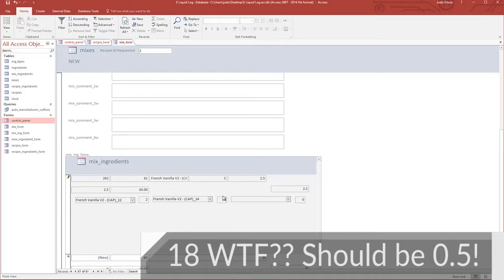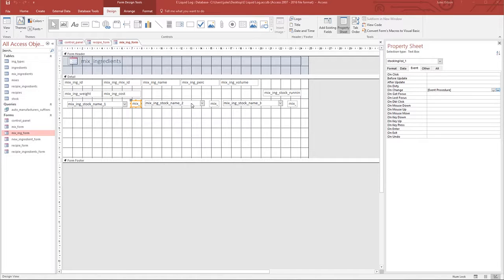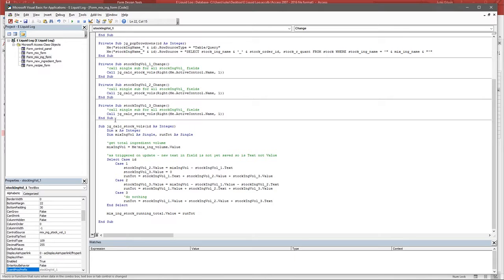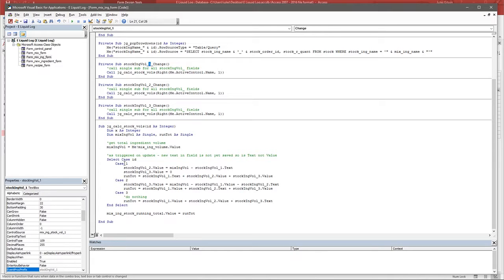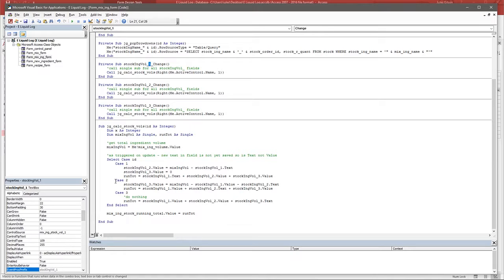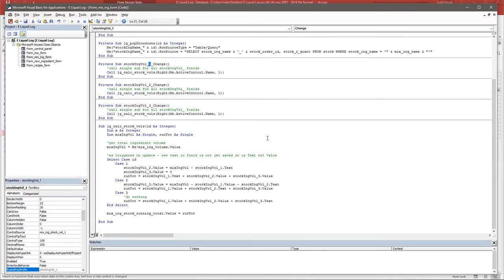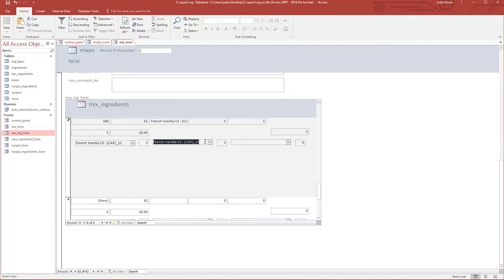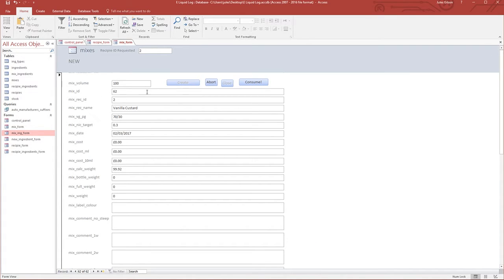Creating an E Liquid Ingredient Log - Part 18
Adding nice to have automatic calculation of volume still required if ingredient requires use of more than one bottle.

1/. To get better at film making
2/. To have something to look on and laugh later in life
3/. To hopefully sometime, somehow help someone searching for content I am talking about.